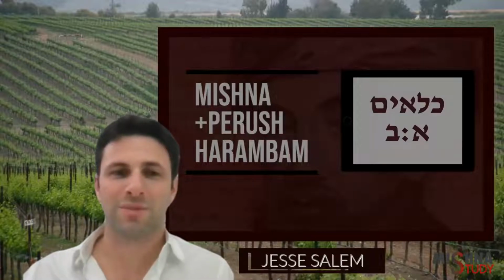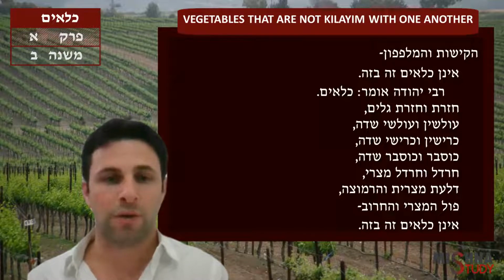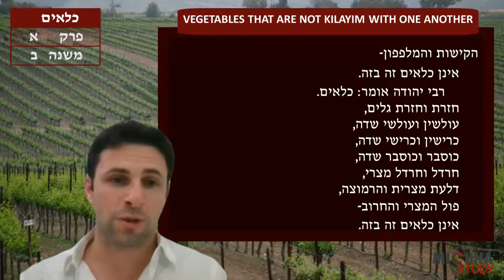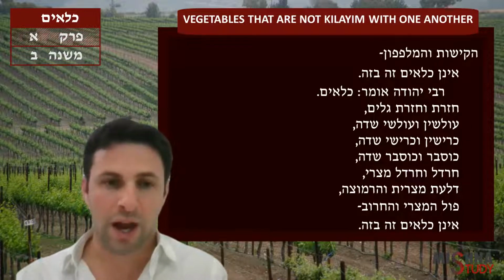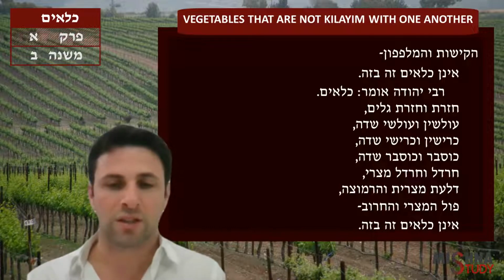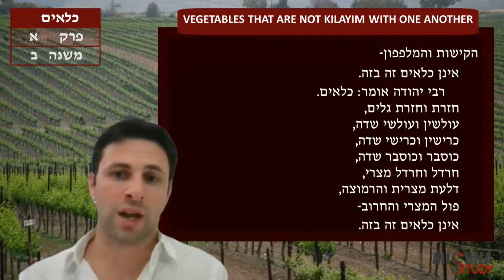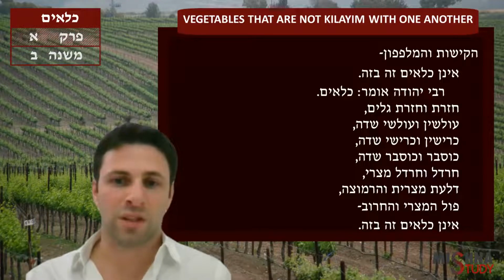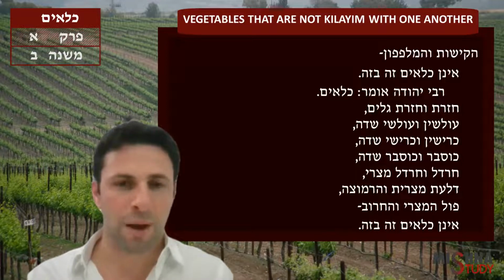Kilayim 1:2 "Vegetables That Are Not Kilayim with One Another" | Jesse Salem | Mishna Study